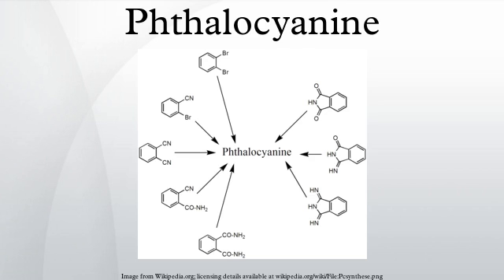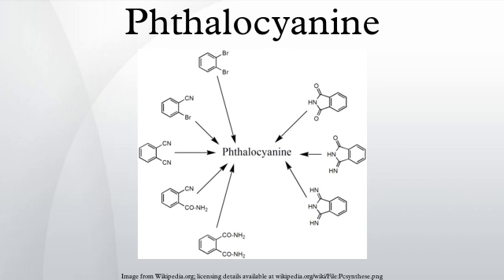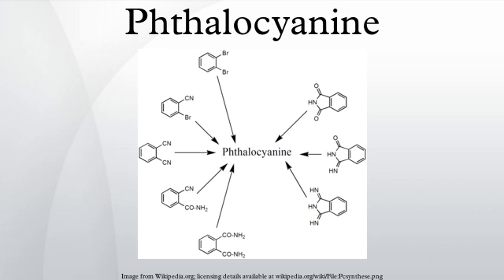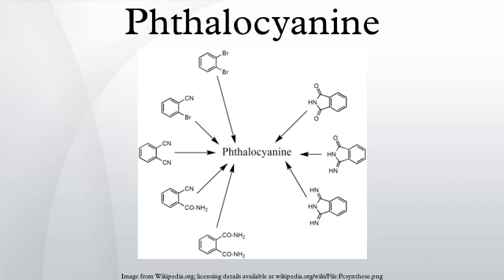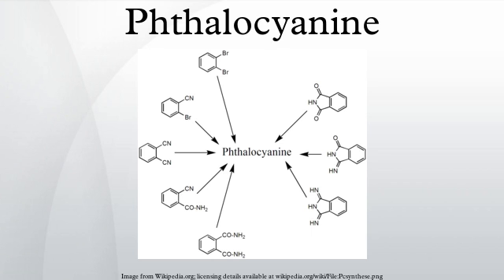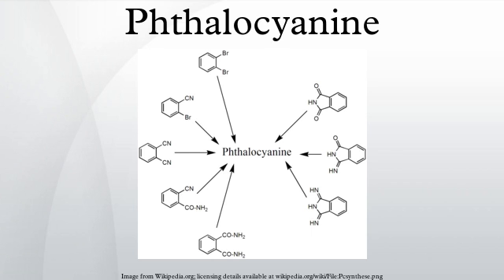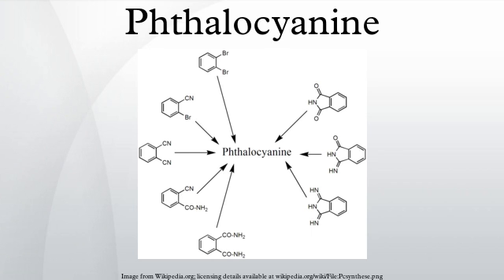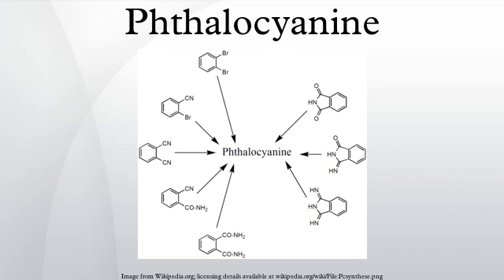Phthalocyanine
Phthalocyanine is an intensely blue-green-coloured aromatic macrocyclic compound that is widely used in dyeing. Phthalocyanines form coordination complexes with most elements of the periodic table. These complexes are also intensely colored and also are used as dyes or pigments.